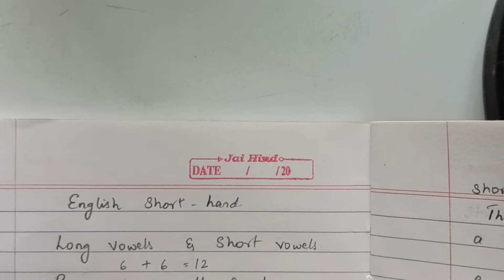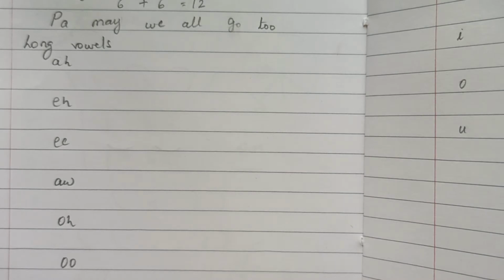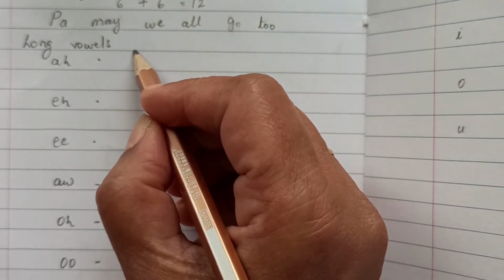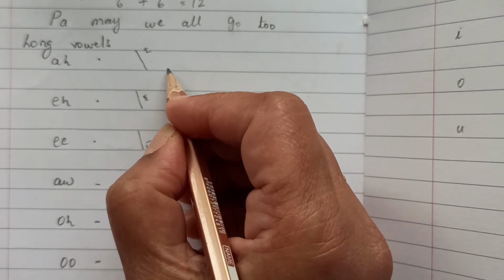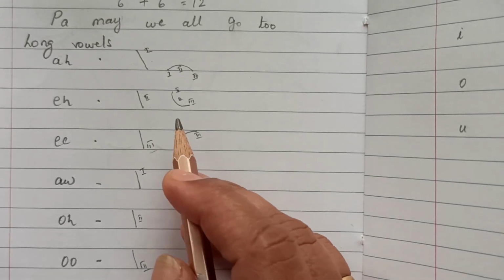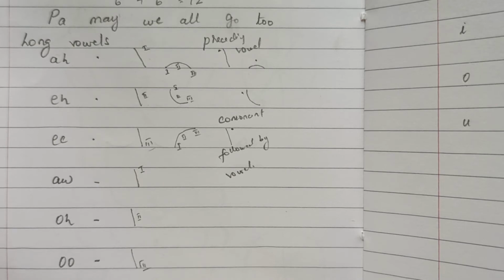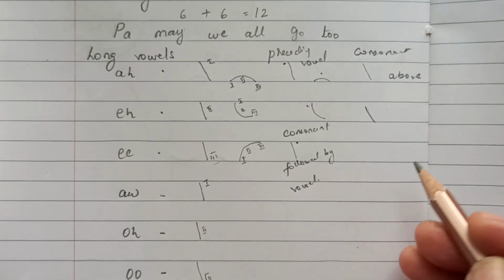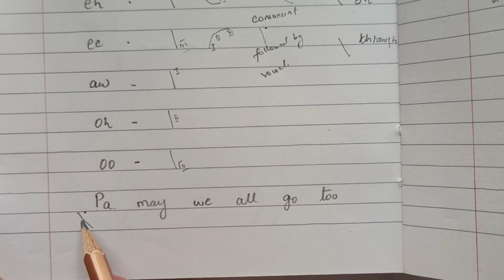Shorthand - Road to Stenographer - #3 Vowels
In this video, the most important concept of vowels is explained.